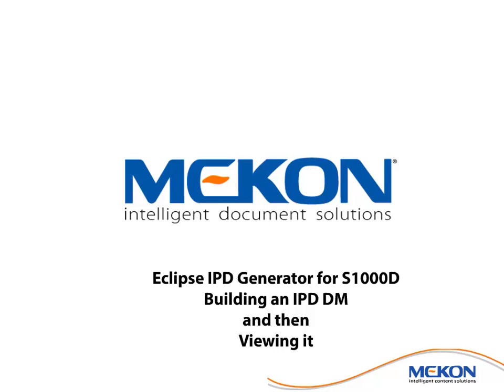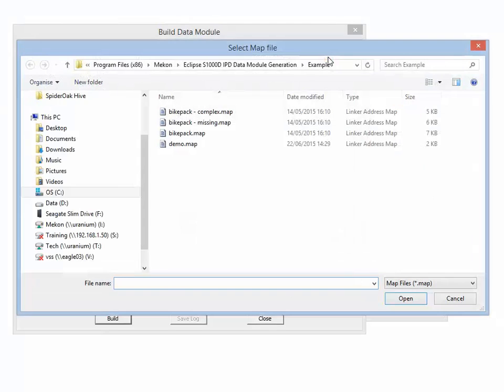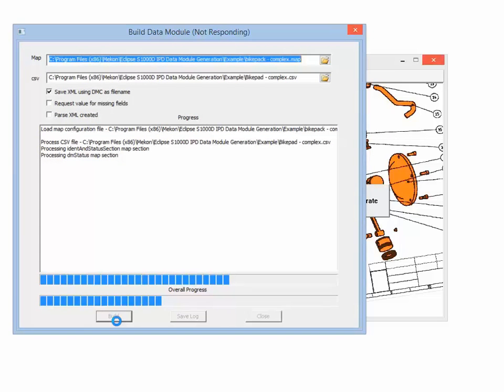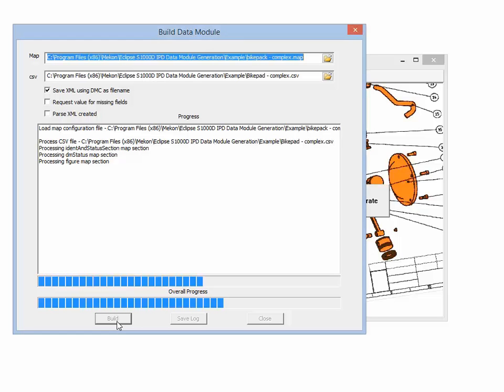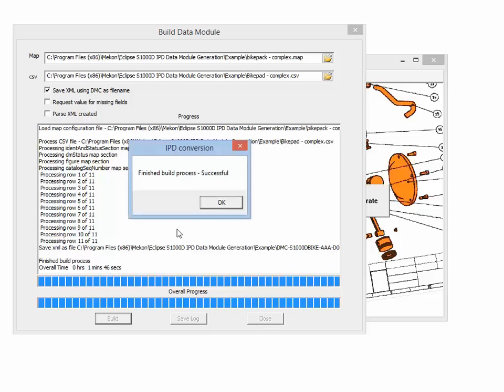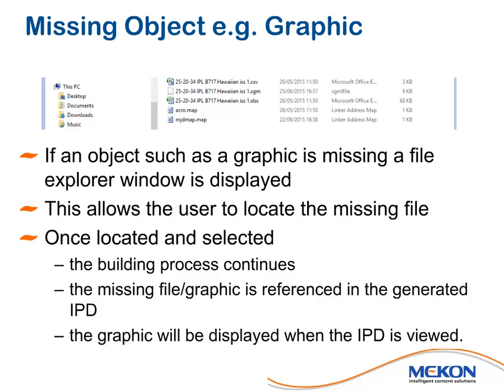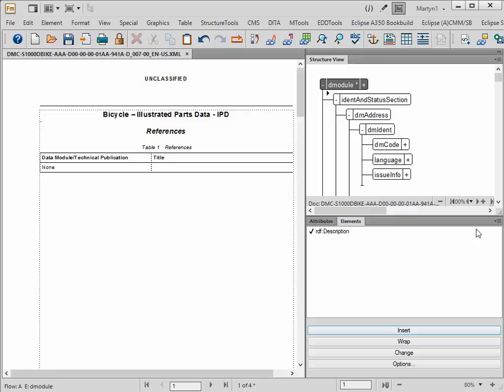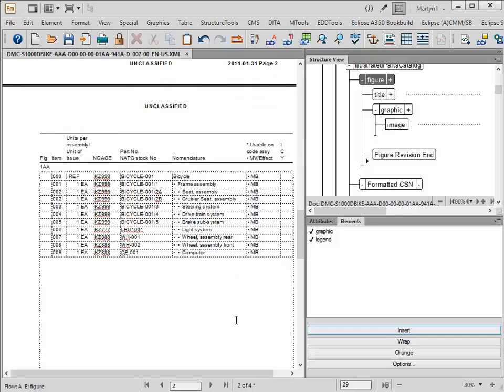07 Mekon Eclipse S1000D IPD build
Building the IPD Data Module and then viewing it using the Eclipse S1000D for FrameMaker application